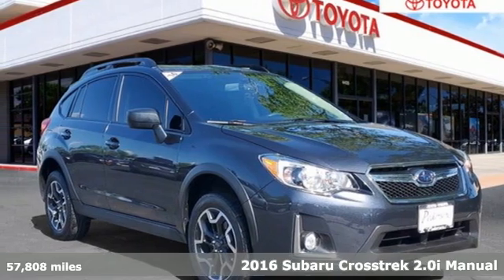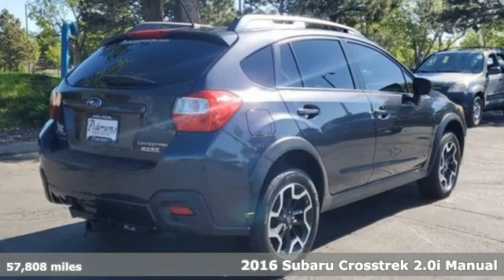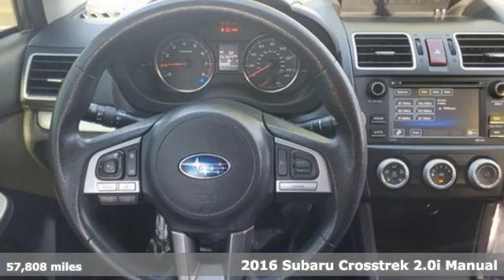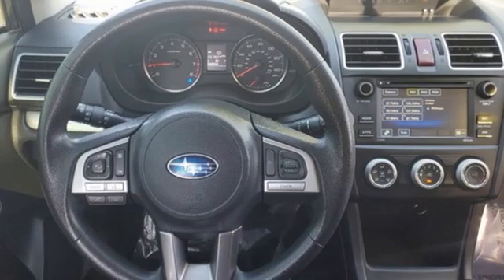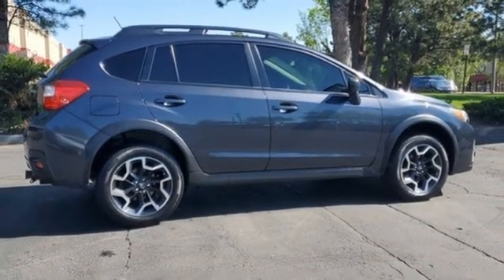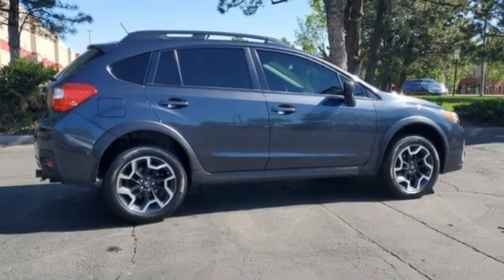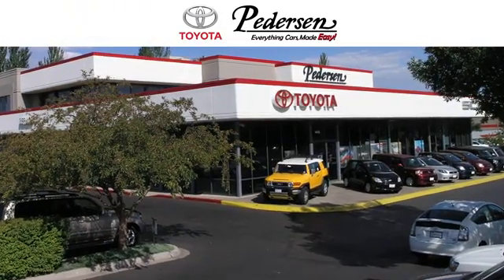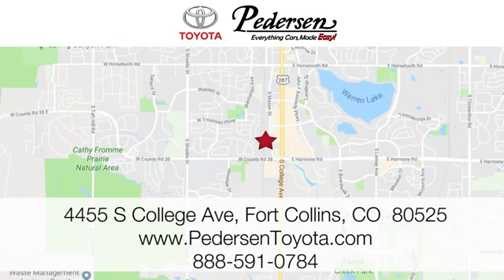Used 2016 Subaru Crosstrek Fort Collins Loveland, CO M43930B - SOLD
Year: 2016
Make: Subaru
Model: Crosstrek
Trim: 2.0i
Engine: 4 2.0 L
Transmission: Manual
Color: Dark Gray Metallic
Interior: Black
Mileage: 57808
Stock #: M43930B
VIN: JF2GPAAC9GG258853
EVERYTHING CARS MADE EASY, Pedersen Toyota has been family owned and operated serving Northern Colorado for more than 50 years, with over 1300 Google reviews with a score of 4.6, come see why people choose us.Vehicle has hail.

Address:
4455 S. College Ave